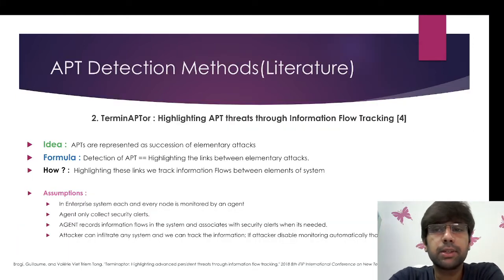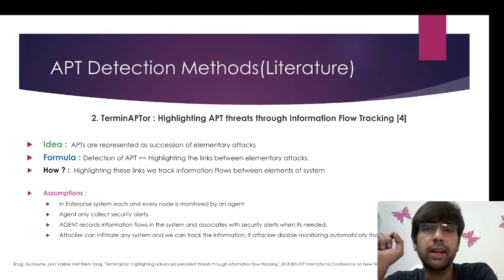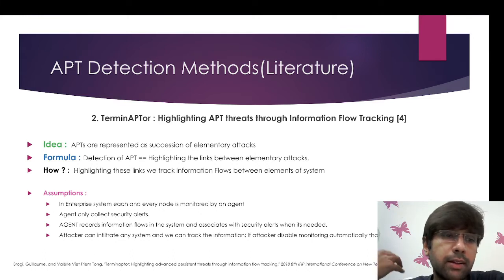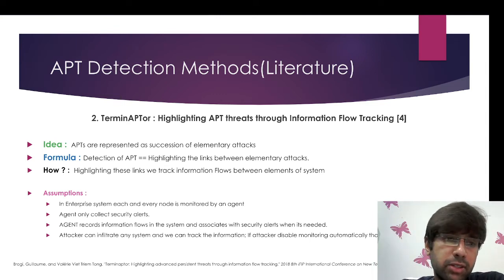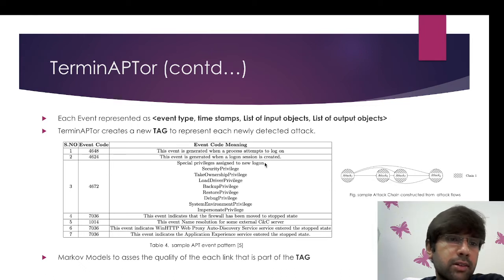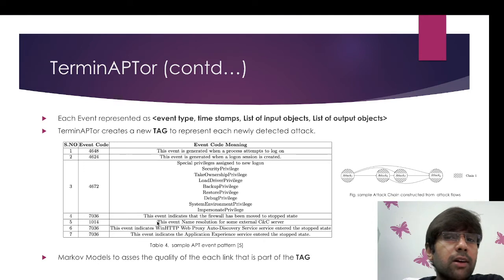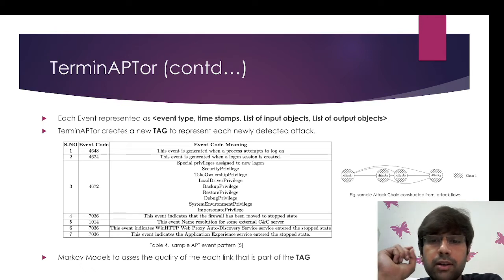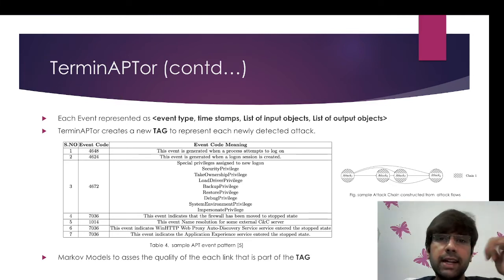Advanced Persistent Threat-Attribution and Detection:PART-8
This is a play list on Advanced Persistent Threat Attribution and Detection as a part of PMRF Teachings

Lecture 8: APT Detection - TerminAPTor

Resource Person: P. Venkata Sai Charan
PMRF Reaseach Fellow, Computer Science Department
Indian Institute of Technology-Kanpur